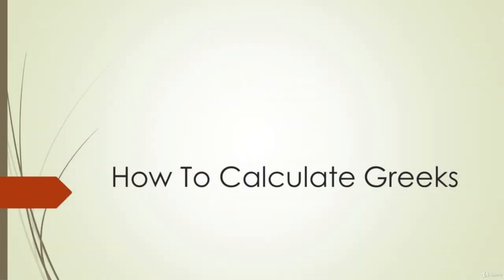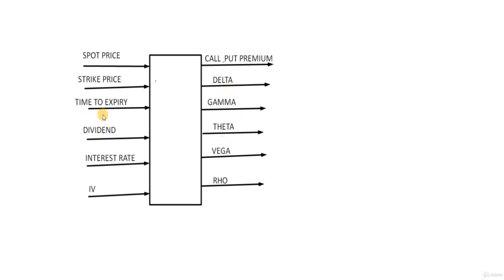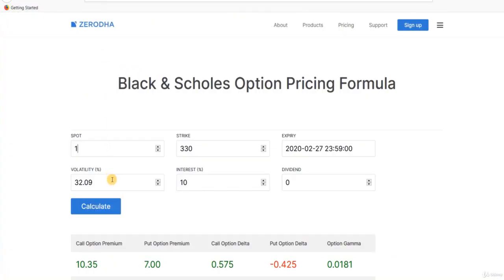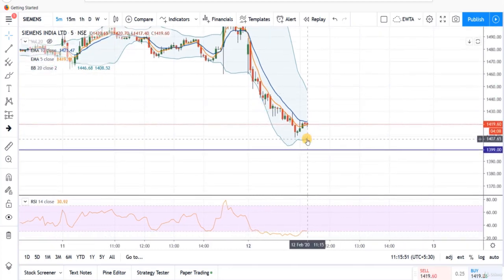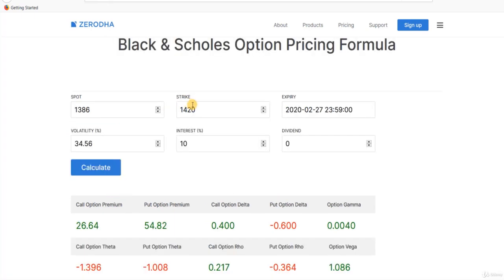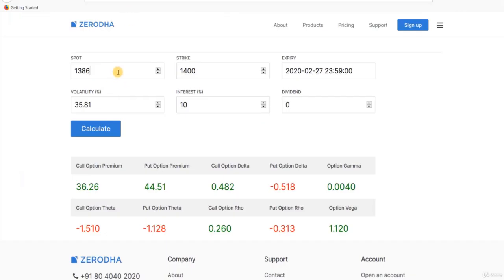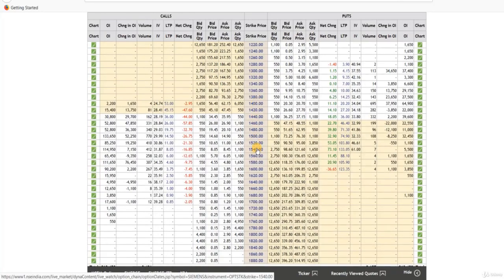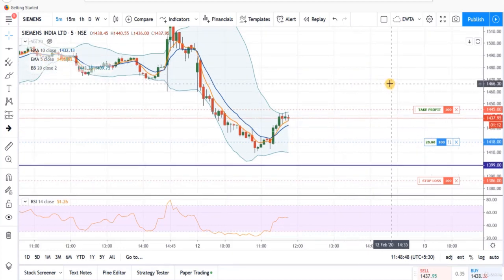#74 options trading course | digital library